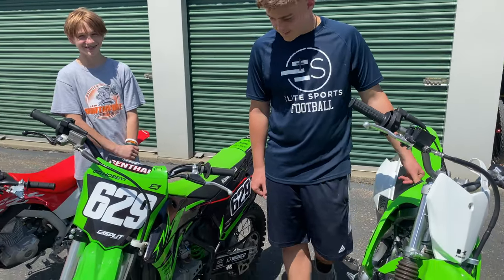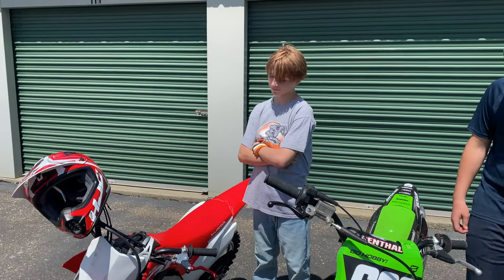Sizing Dirt Bikes with Kids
Here we have Chase and Garrett who are 5'4" tall and 5'10 inches tall.  They try out 4 dirt bikes: Honda CRF125FB, Kawasaki KX85, Kawasaki KLX140RF, and a Kawasaki KX250.  Let's see which bikes are a good match for their size and skill level.